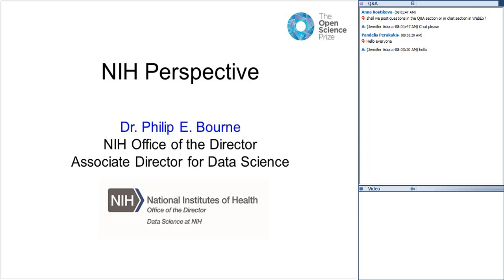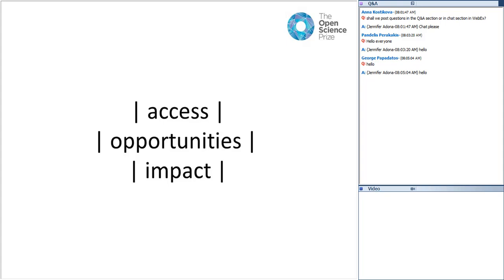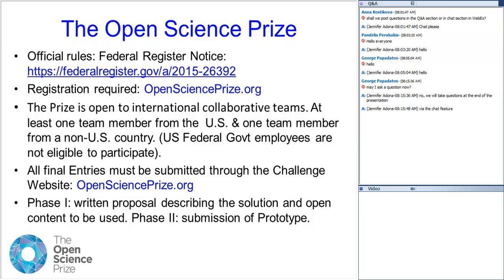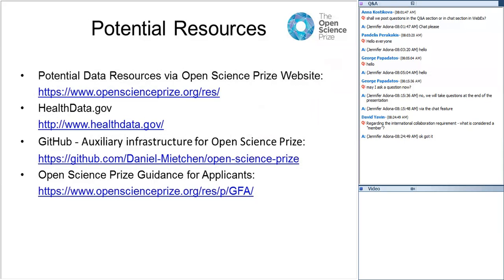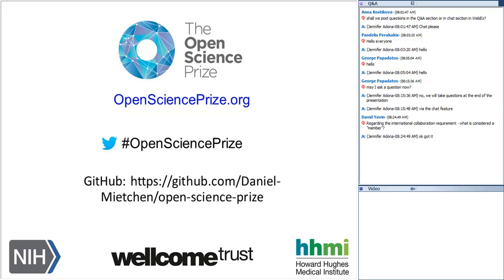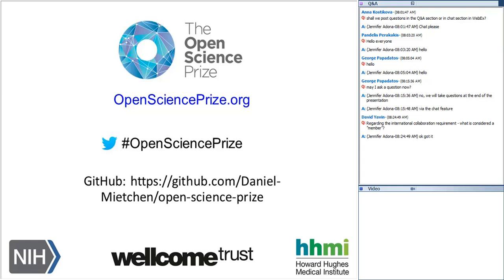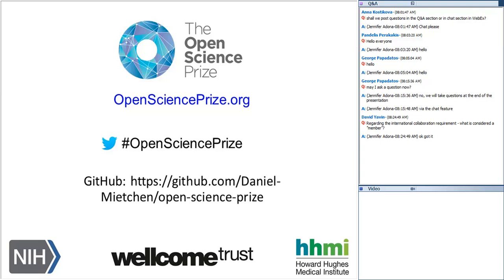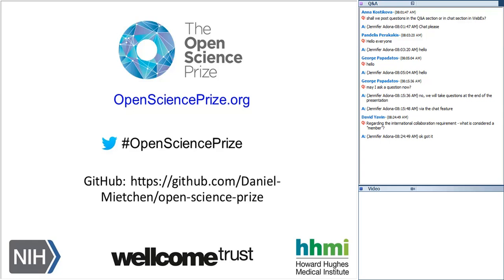Open Science Prize webinar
The funders held a webinar on 10 December 2015 (11:00 EST; 16:00 GMT) to further discuss the Prize with potential entrants and answer questions. For more details please visit openscienceprize.org